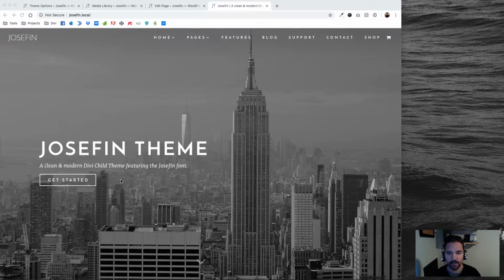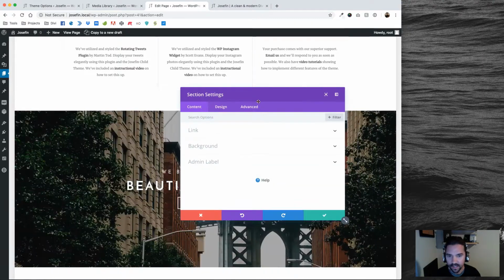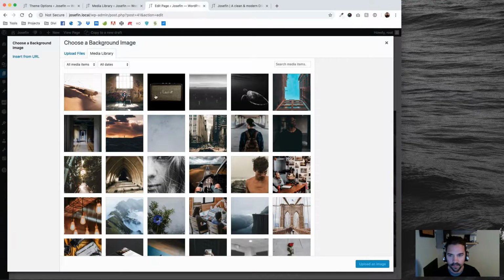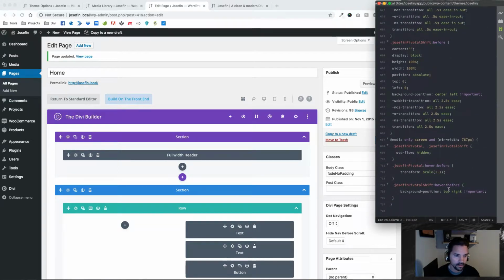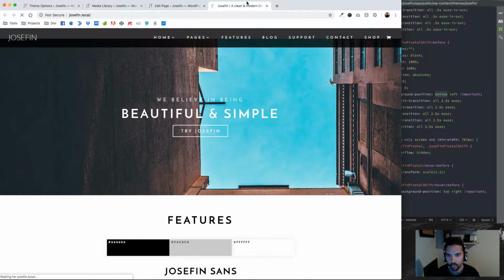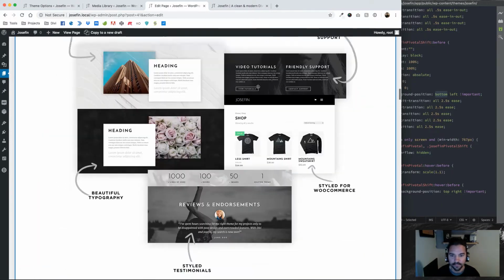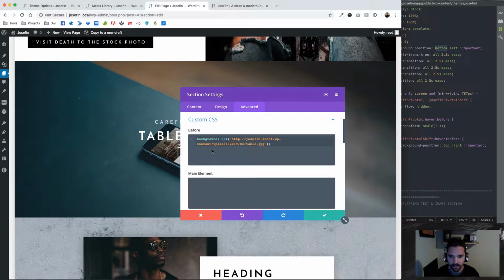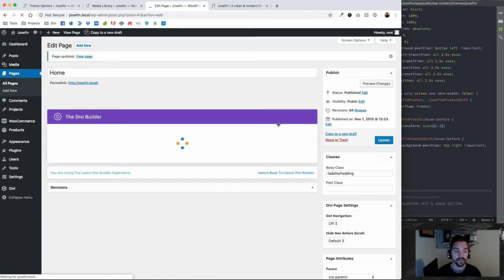Josefin- Pivotal Effects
Learn how to use the grow and shift background image effect in Josefin.